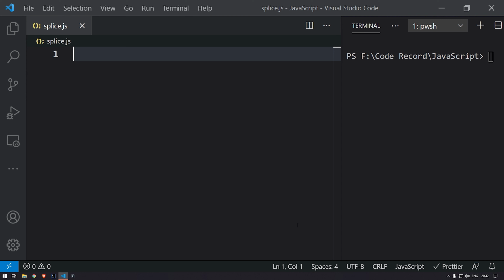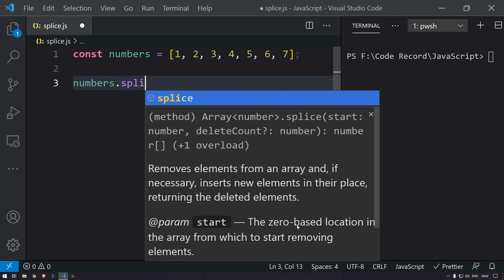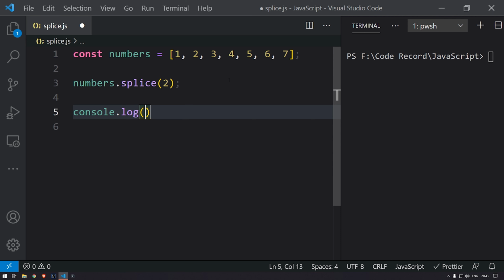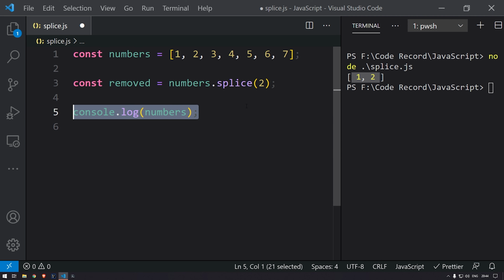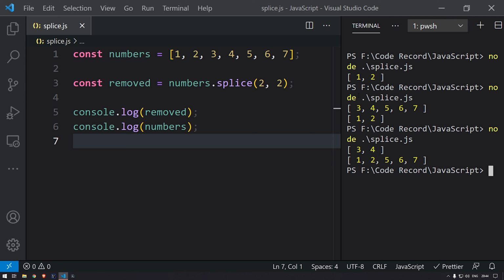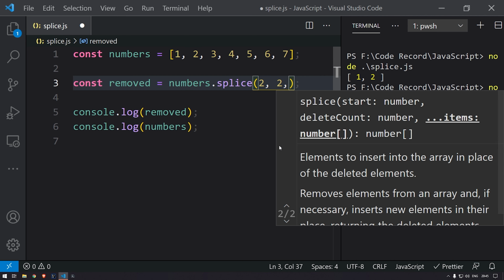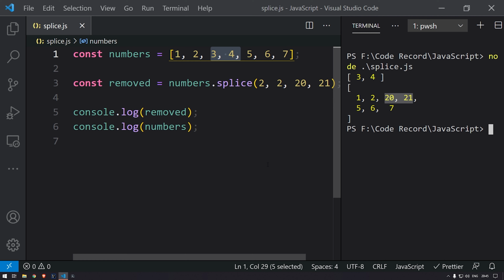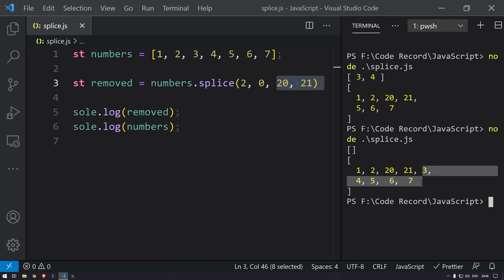JavaScript splice() Array function | JS Buffer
In this video, we're going to learn about the splice​ JavaScript​ Array​ Method and how we can use it to call a provided function for each element of the array.